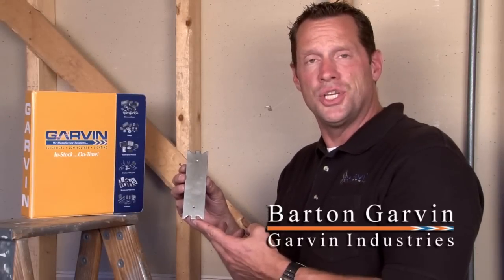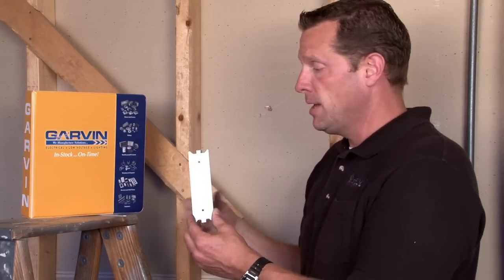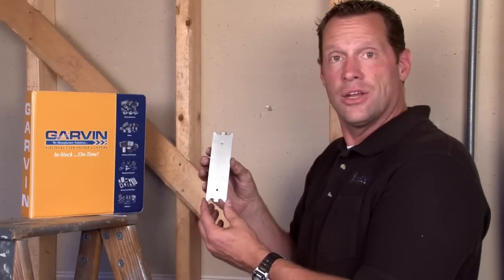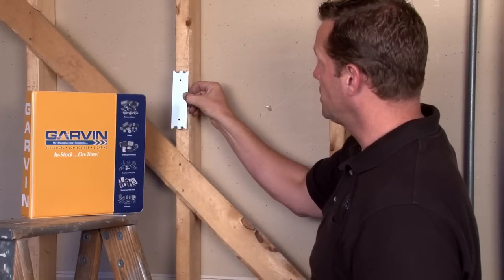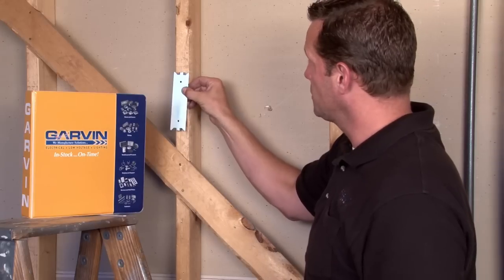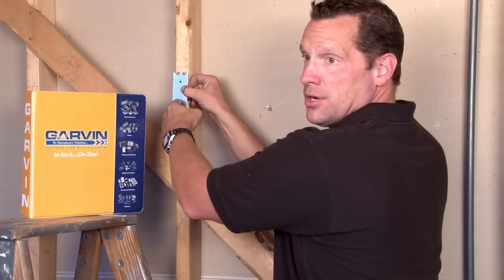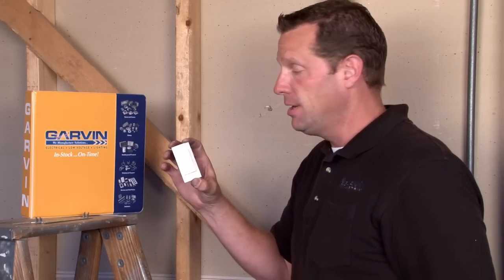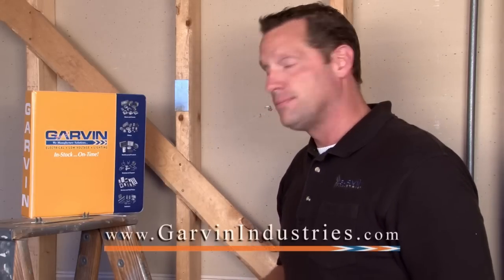Cable Protection Plates... SP Series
- These cable protection plates are used when protection is needed for nonmetallic cables or low voltage wires passing through wood and metal studs. Garvin Industries' cable protection plates provide a greater area of protection. These plates are pregalvanized for added corrosion protection. Metal stud plates "MS" have a peel and stick hands free install.